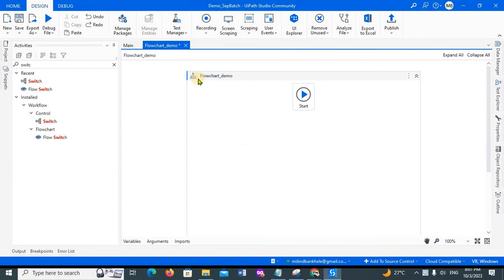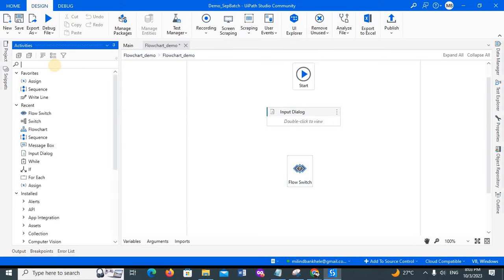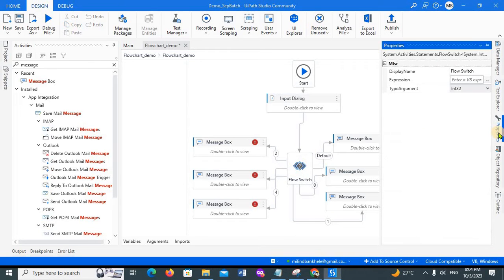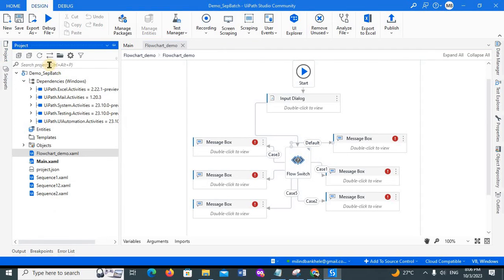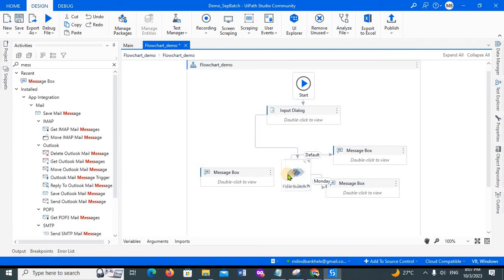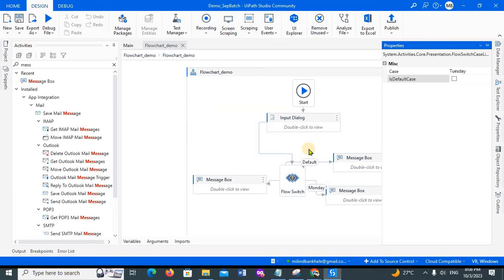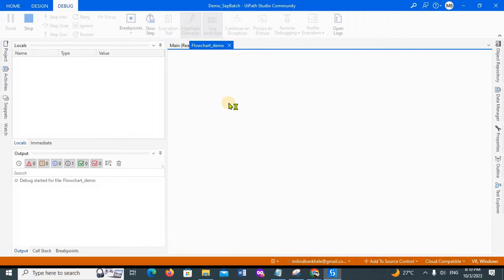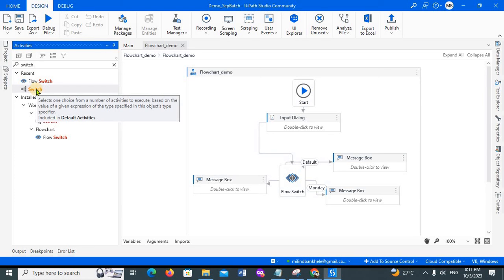Flow Switch in UIPATH STUDIO | BY MILIND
Flow Switch is very important to understand, in this video I have explain all the options in very detailed manner